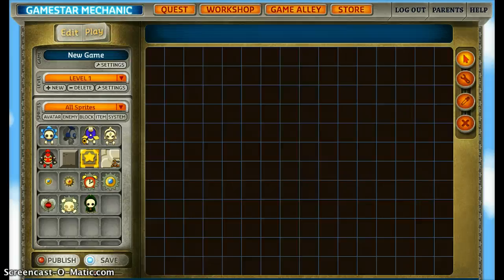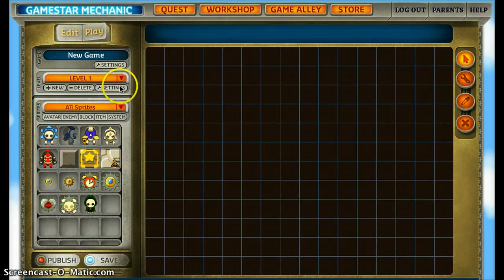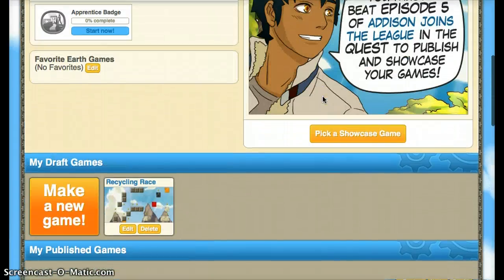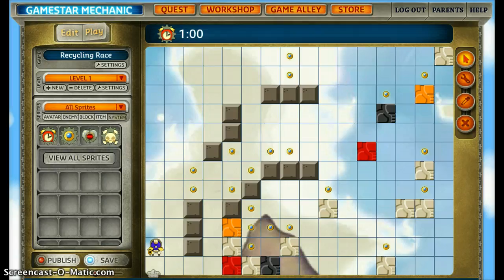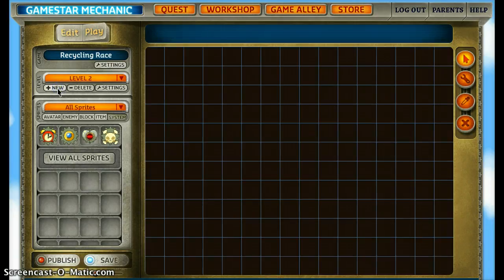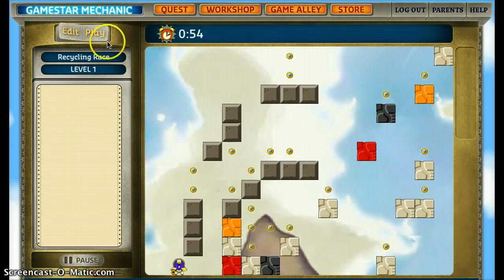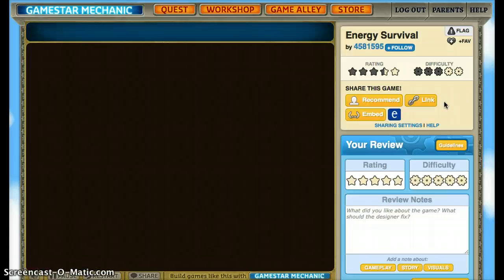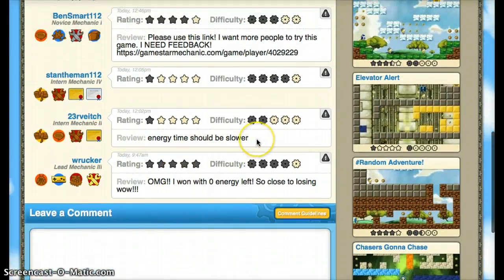Leveled Save the Earth Game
This is lesson 3 for Gamestar Mechanic